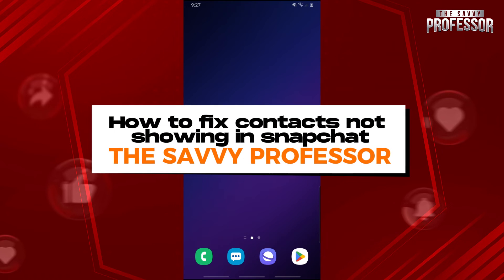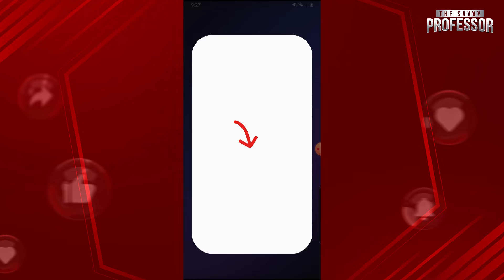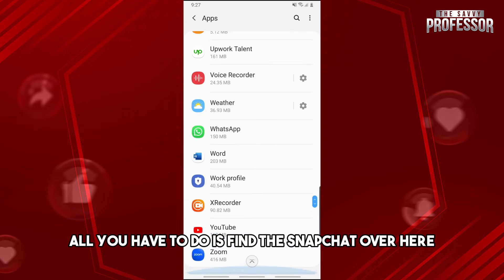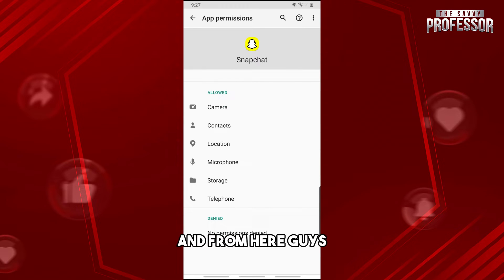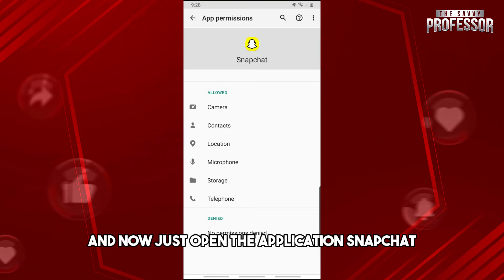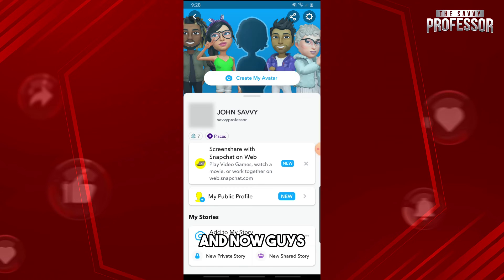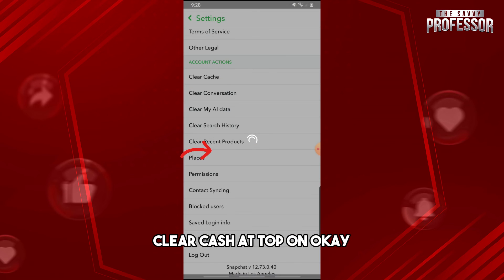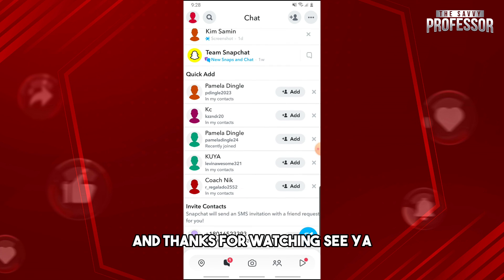How To Fix Contacts Not Showing In Snapchat (How To Solve Contacts Not Showing In Snapchat)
How To Fix Contacts Not Showing In Snapchat (How To Solve Contacts Not Showing In Snapchat). In this video tutorial I will show you how to fix contacts not showing Snapchat.